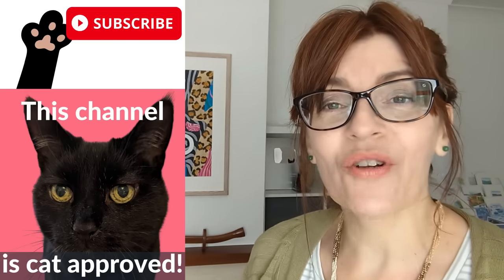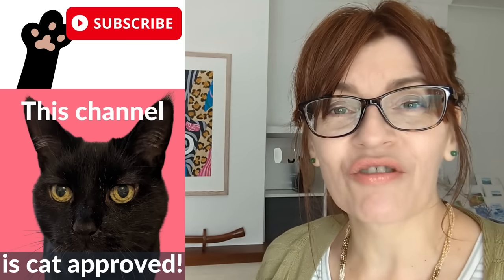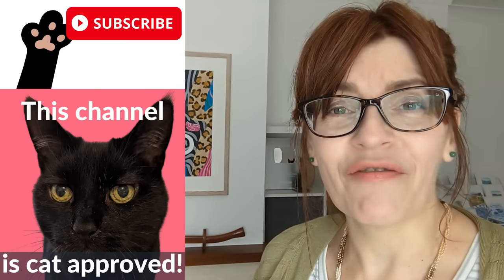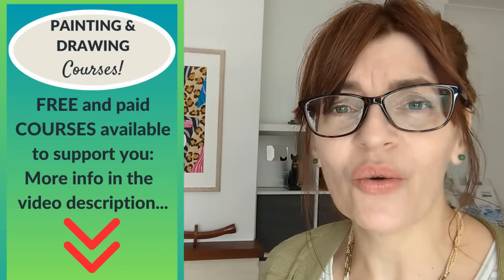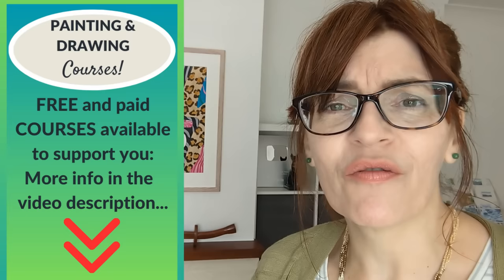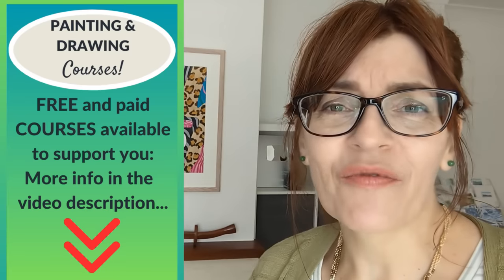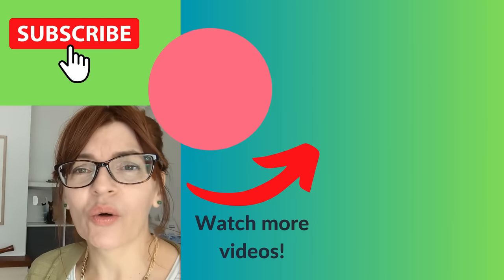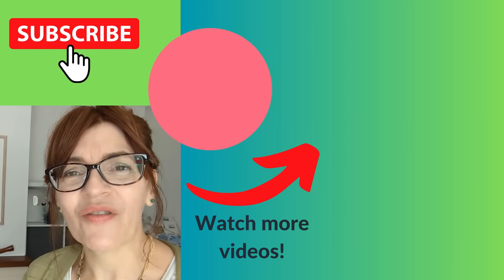Basic Drawing Skills - EASY! Draw Better Ellipses to Level Up Your Art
In this video I explain the basics of drawing ellipses for beginners. You will find an ellipse hiding in almost everything you look at, from a vase to a lighthouse. Through 8 simple lessons I show you how to understand and draw ellipses, how eyeline is the key to everything and understanding some easy basics will get you drawing with confidence!

• Take a FREE online Mini COURSE!  The Pink Rose free watercolor tutorial is available here, just click the link and create a free account (Other free courses can also be found on this site)

TIMESTAMPS

0:00 Introduction
2:35 What is an ellipse?
4:31 How to measure an ellipse
8:06 Draw a smooth ellipse
10:29 Ellipses don't have corners
14:24 Tilted ellipses
15:55 Understanding eyeline
20:54 Circular buildings & how to find the eyeline in a photo
25:55 Troubleshooting common mistakes

RECOMMENDED MATERIALS